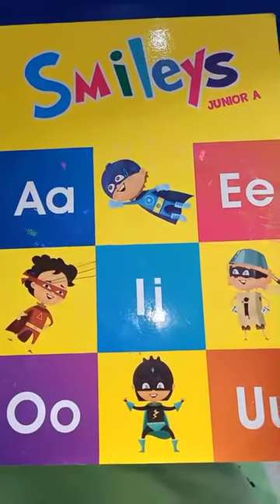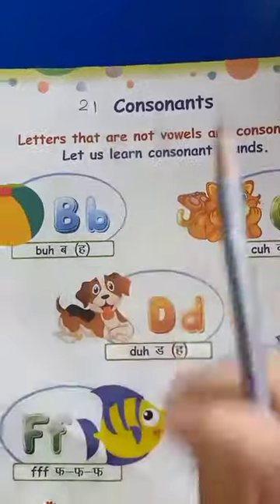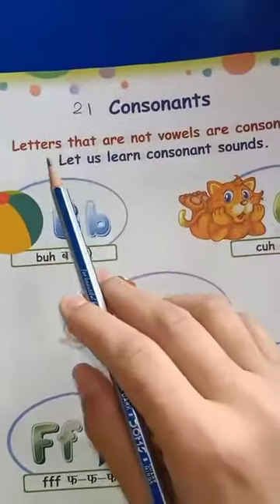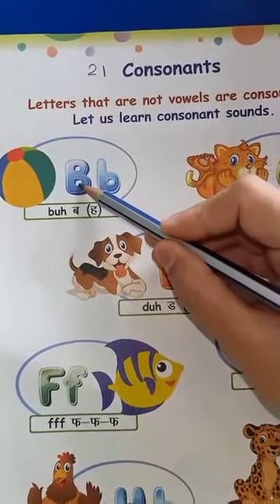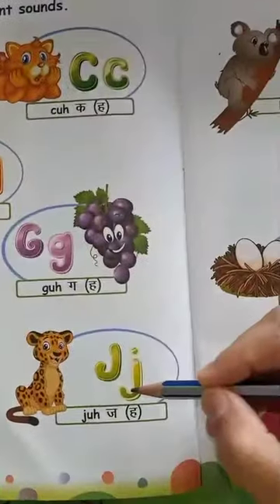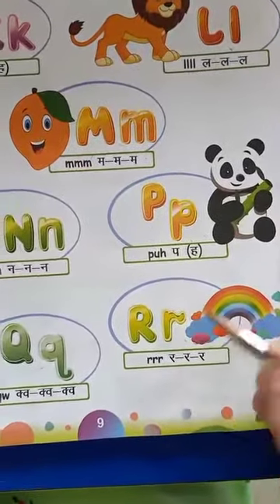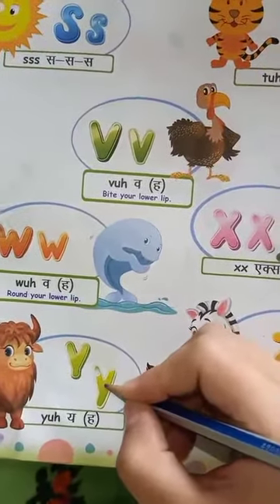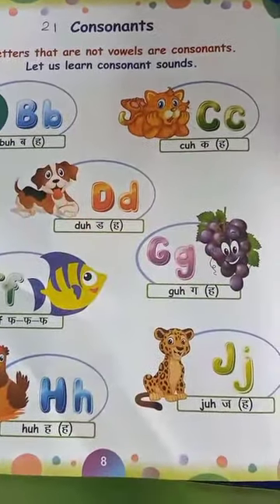LKG ENGLISH 21 SEPTEMBER 2021